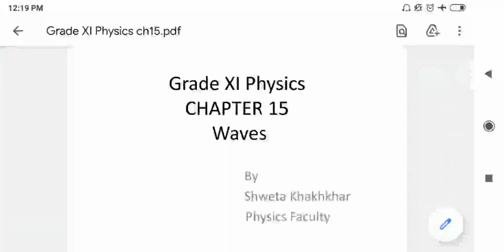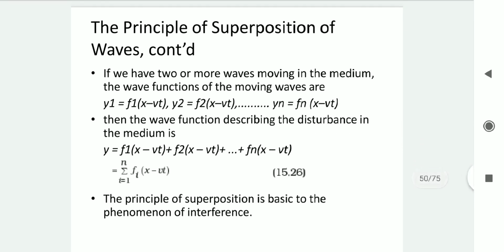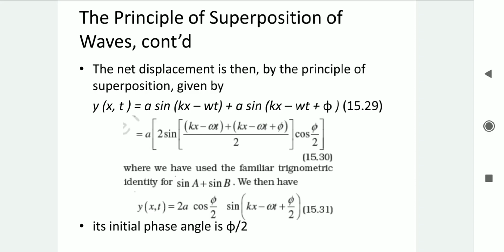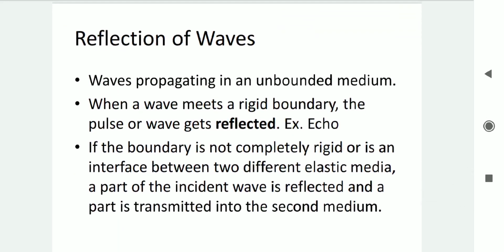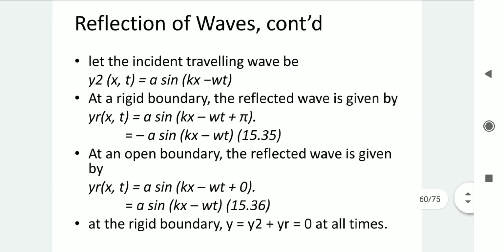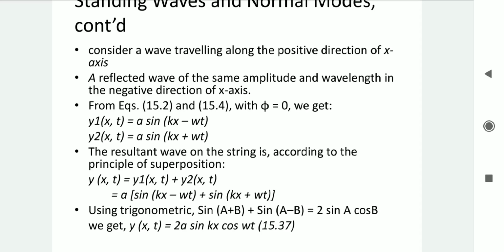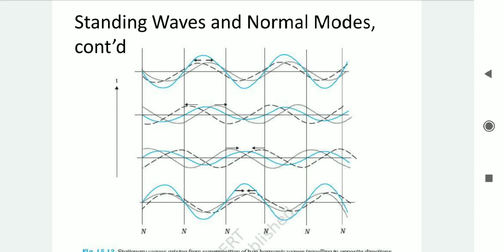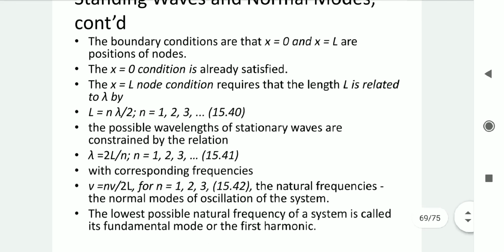Grade XI Sci. Physics Ch15 Waves : Part4